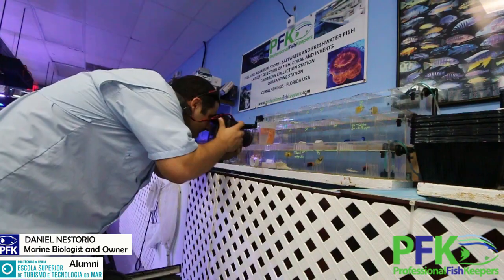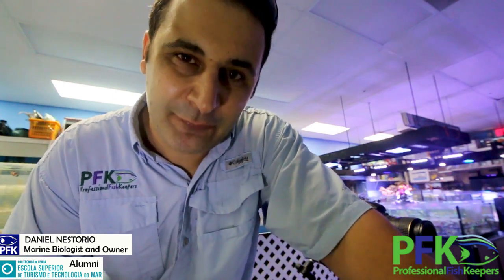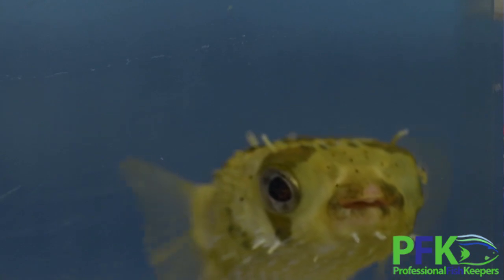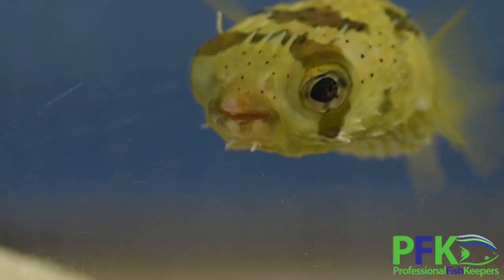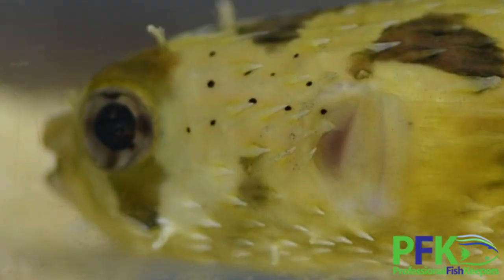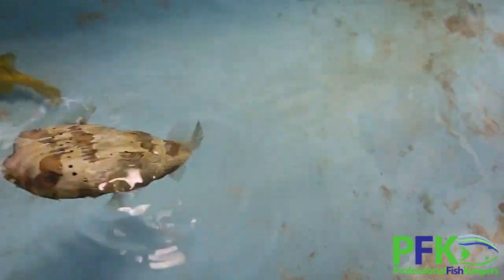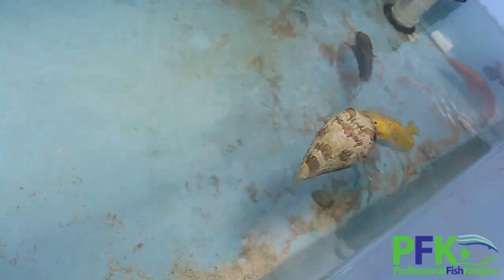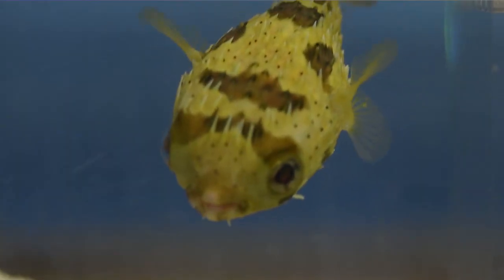HOW TO KEEP PORCUPINE PUFFER - Diodon holocanthus